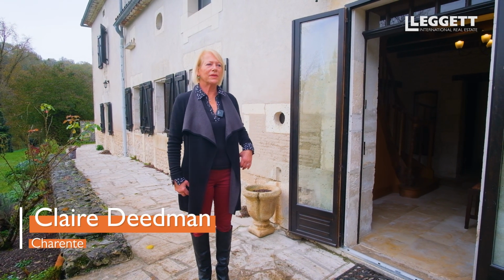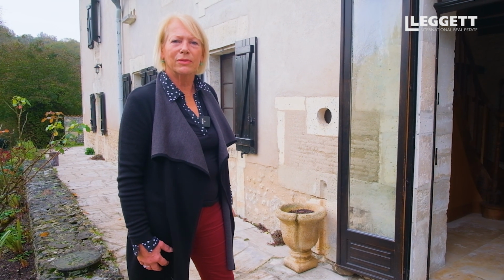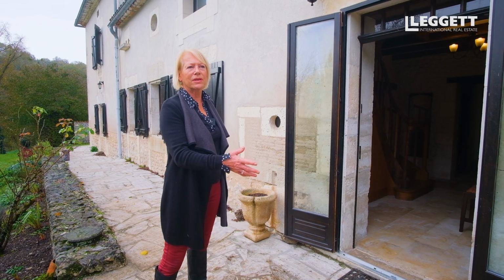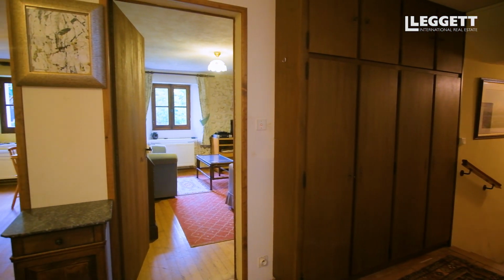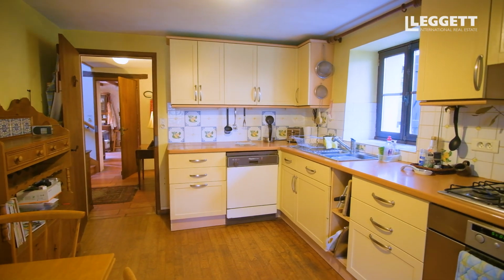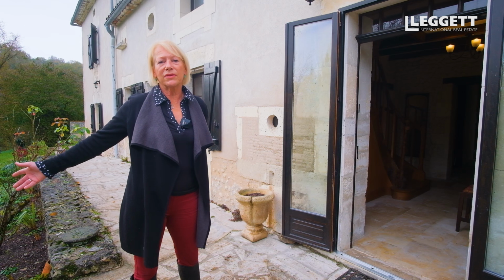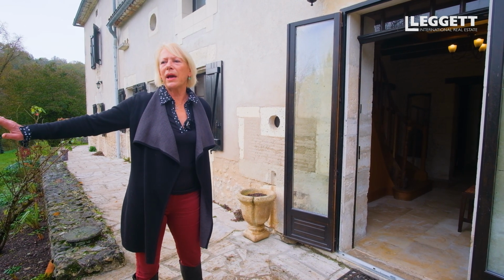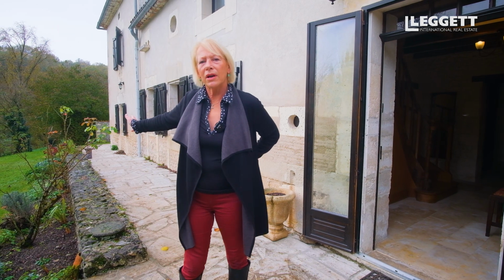SOLD | Magnificent country estate with views, pool and apartment near Angoulême - Ref.:A15991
This property is no longer available. Discover our other properties for sale on our

This large country estate located on 6,9 hectares of land, with stunnings views at only 30 minutes from Angoulême is a true haven of peace with no direct neighbour.

Property of character, it has 3 reception rooms, all related, with fireplaces, a beautiful library, 7 bedrooms and 3 bathrooms. Very spacious, this property offers 364 m² and 21 rooms.

This country estate would be perfect as a family home but has also a commercial potential thanks to its independant appartment with private garden.

The land has a lot to offers with its graded woodland, the grass tennis or croquet area, the brook running accross the fields and of course, the heated pool with its terraces.